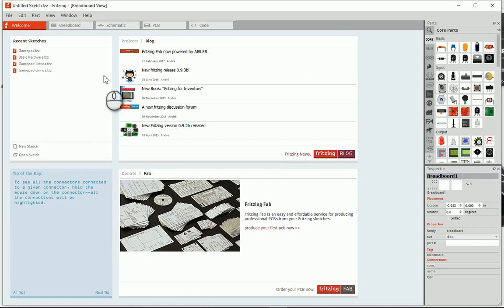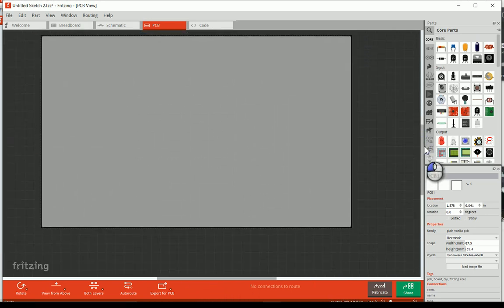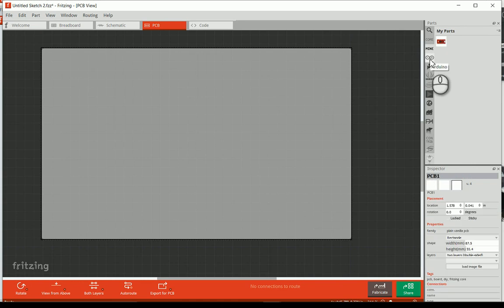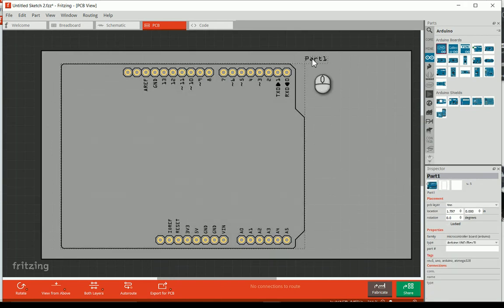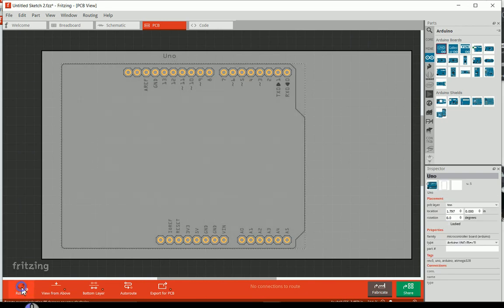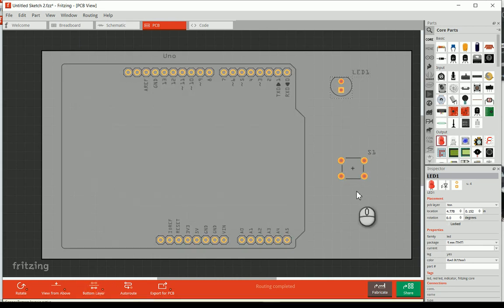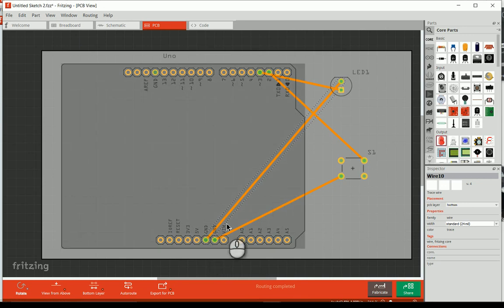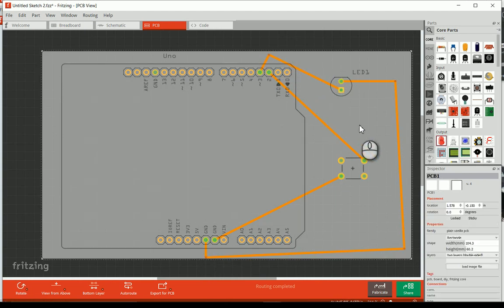Fritzing User Interface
How to control the Fritzing EDA CAD program to start a PCB layout